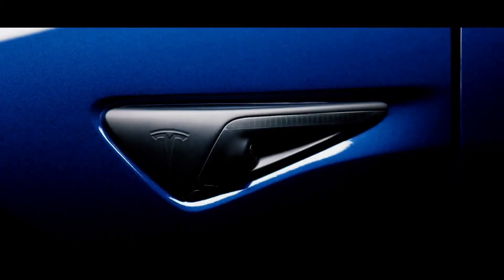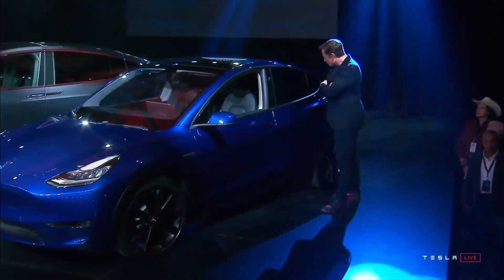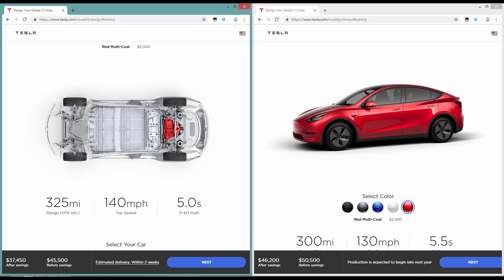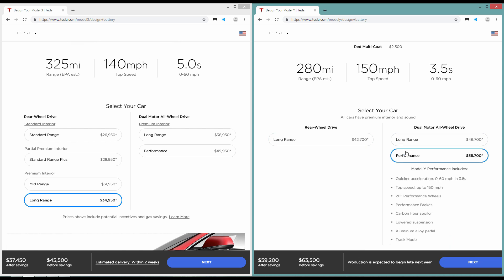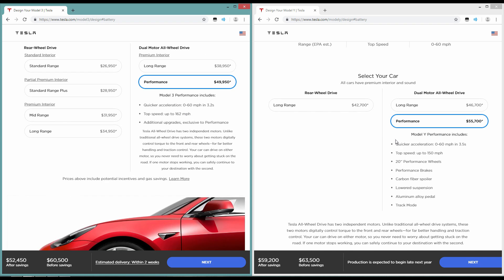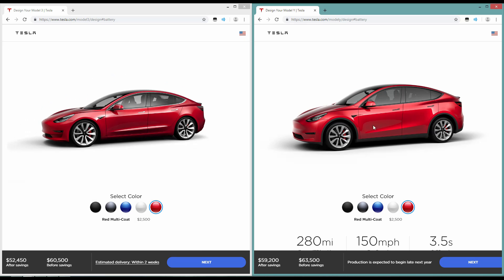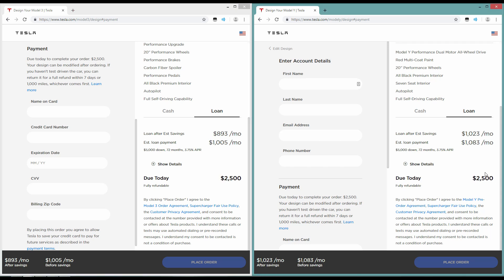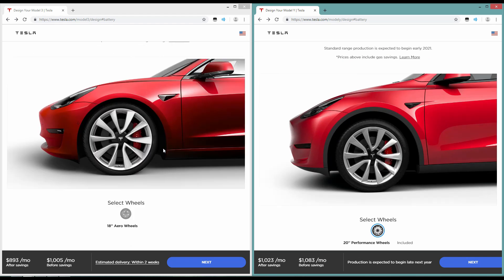Tesla Model Y FULL DETAILS - vs Tesla Model 3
Model Y is an all-electric, mid-size SUV designed for maximum versatility and safety. Model Y will start at $39,000 for the Standard Range version, and will also come in Long Range, Dual-Motor All-Wheel Drive, and Performance variants.

Model Y is enough to carry seven adults and their gear and offers leading range, superior performance, and the most advanced technology. The high-efficiency powertrain and ultra-responsive motors will provide 0-60 mph acceleration in as little as 3.5 seconds and a top speed of up to 150 mph, with excellent handling for any road condition. Model Y Standard Battery will have 230 miles of range, while Model Y Long Range will be able to travel up to 300 miles on a single charge.